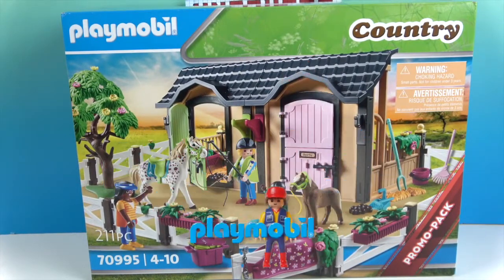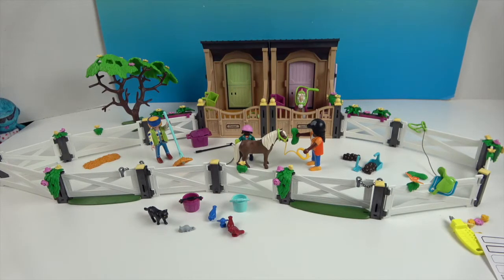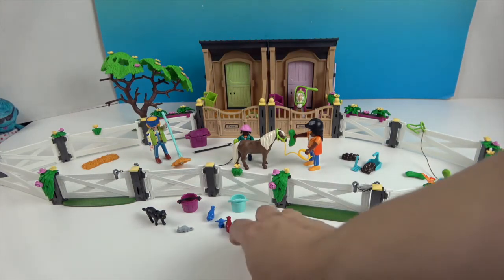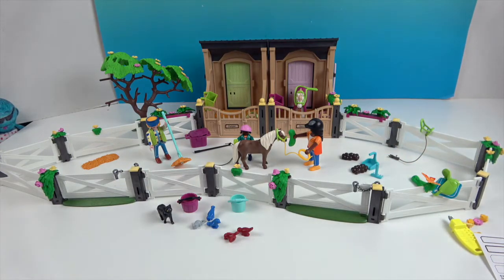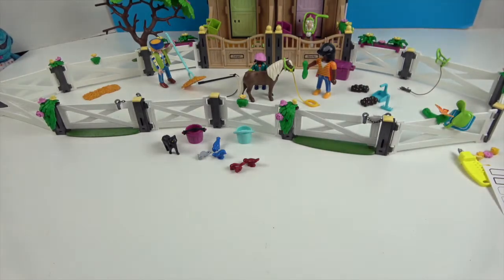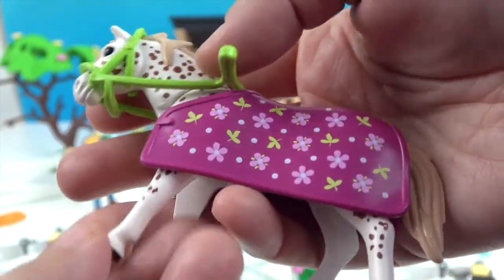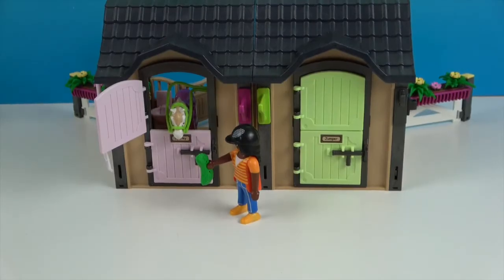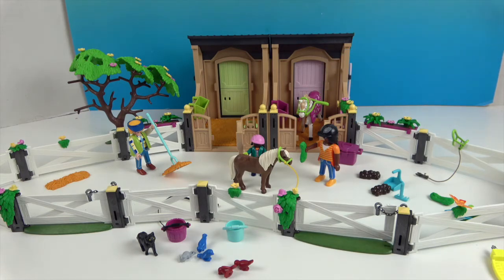PLAYMOBIL Horseback Riding Lessons Playset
We want to say a big THANK YOU to our friends at PLAYMOBIL for sending us this amazing set to unbox and share with you.  Check out the cool Horseback Riding Lessons Playset. It is part of an ever expanding collection that your kids and their friends to enjoy.  There are so many cool details to this set you have to see.  It is really cool you should check out, we hope you enjoy.   This set has such great play potential.  Excellent quality and playability.

Be sure to like this video if you want to see us unbox more awesome sets by  @Playmobil English

The Unboxers are a mom & dad with two teenage kids who are action figure & toy collectors. We love unboxing & reviewing all kinds of toys.  We’re a little bit funny, a little bit geeky, and a whole of fun!  We are fans of Marvel & DC Comics, Star Wars, PLAYMOBIL, NECA, Yo-Kai Watch, Mego, Star Wars, video games, Funko, action figures, Diamond Select, FNAF (Five Nights at Freddy’s), and many more. We hope you enjoy.